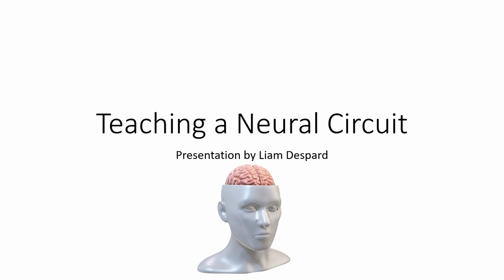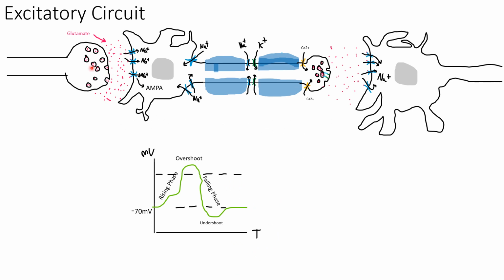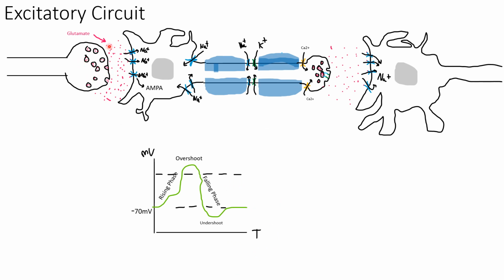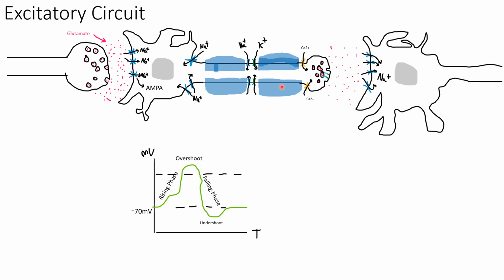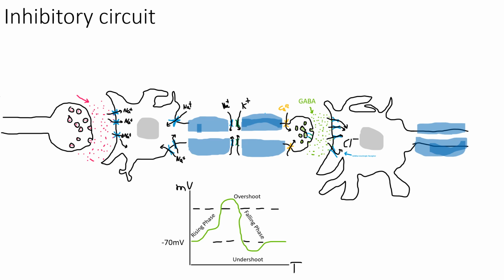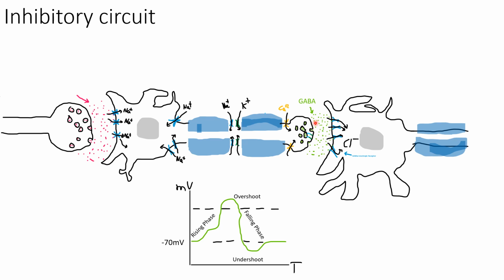Teach a Circuit Final Take Liam Despard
Explanation of an excitatory and inhibitory neural circuit